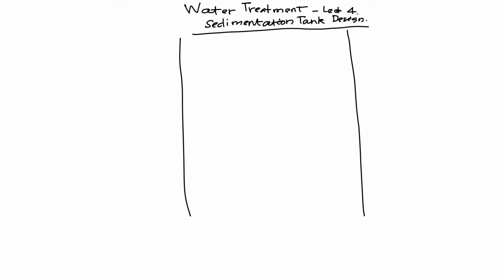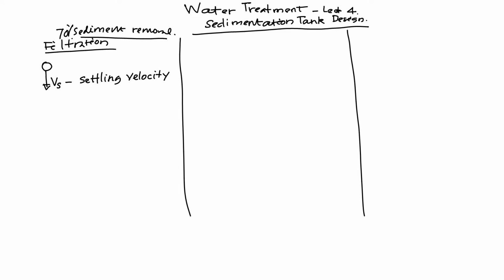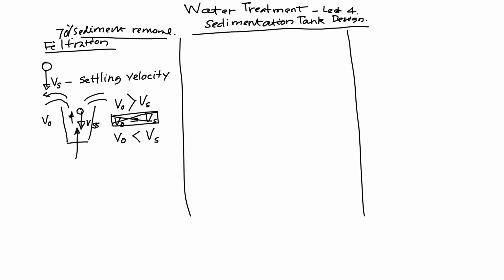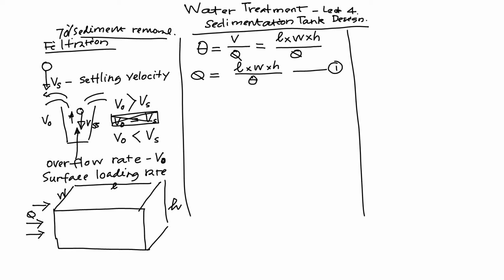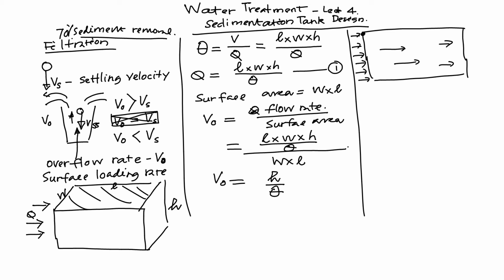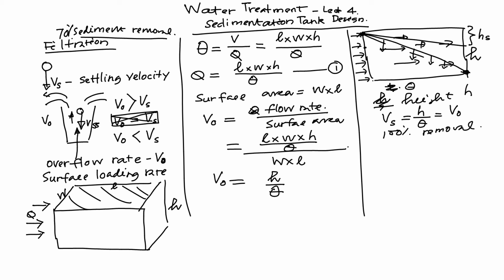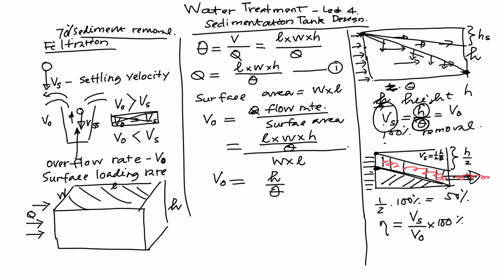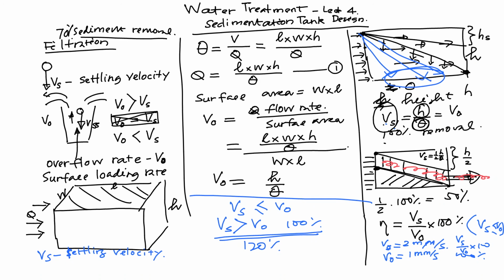300737 Water Treatment Process: Sedimentation Tank Design (Part 4)